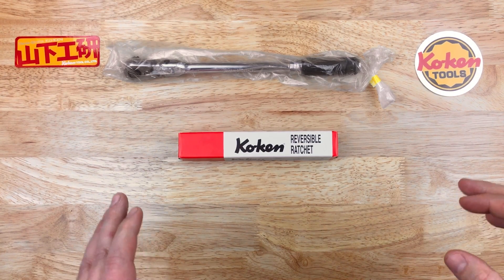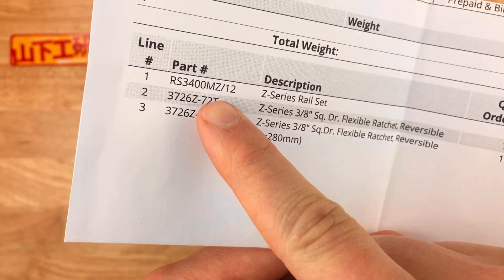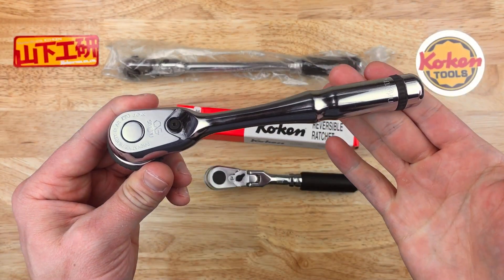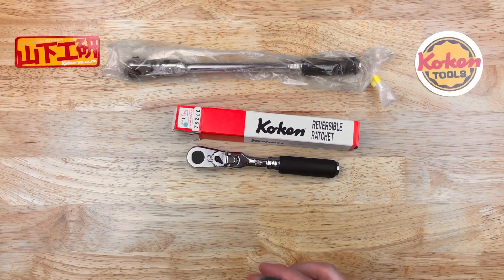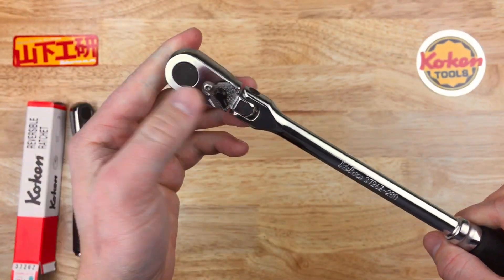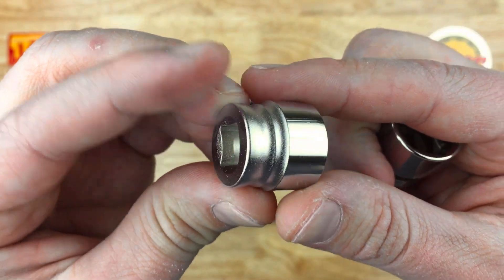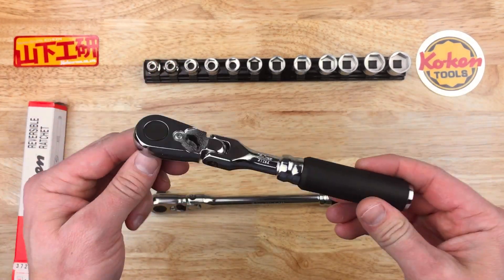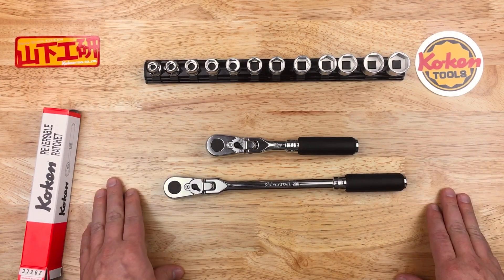NEW 72 Tooth Koken Zeal Ratchets are here! 🇯🇵 First Look 🇯🇵 Koken Tool Haul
Just released! Here’s a first look at and first impressions of Ko-ken’s brand new 72 tooth mechanism for their 3/8” Zeal Z-Series ratchets. Featured in this video are the standard length Flex-head (Part Number: 3726Z-72T) and long handle flex-head (Part Number: 3726Z-280-72T) ratchets. Also the 3/8” Zeal Z-Series shallow Socket Set with mag rail (Part Number: RS3400MZ/12). I’m excited to get my hands on these, share them with everyone, and I’m excited to put them to work!